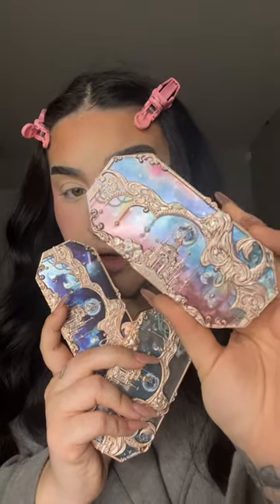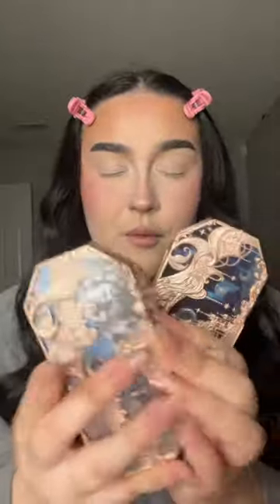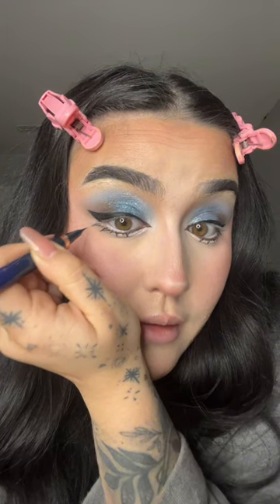PRETTIEST PACKAGING BUT I AM A MESS LOL TRUST THE PROCESS ON THIS ONE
PRETTIEST PACKAGING BUT I AM A MESS LOL TRUST THE PROCESS ON THIS ONE 😅 @flowerknowsglobal